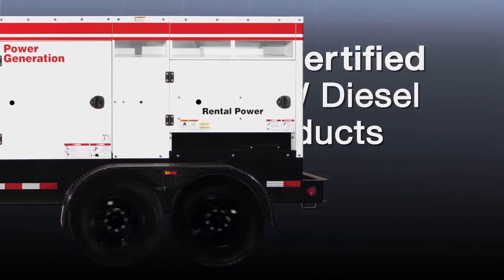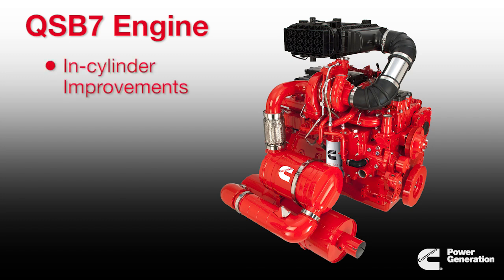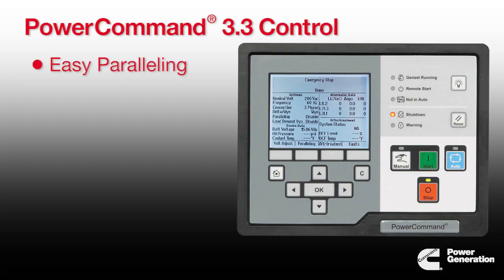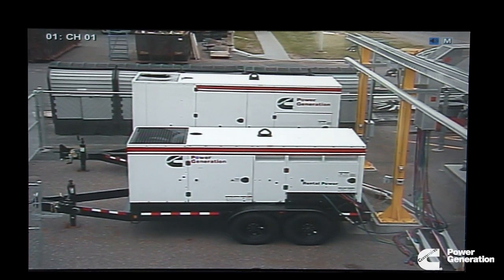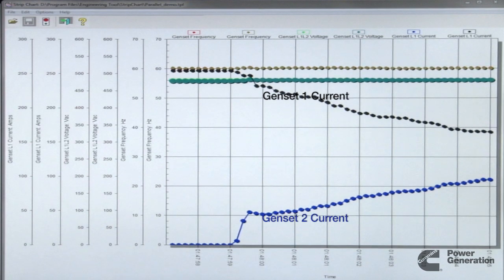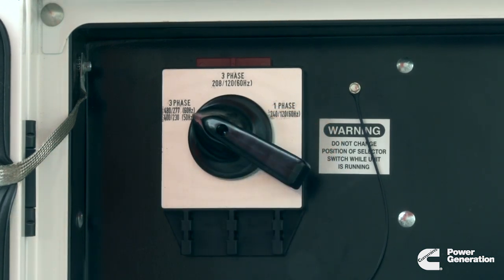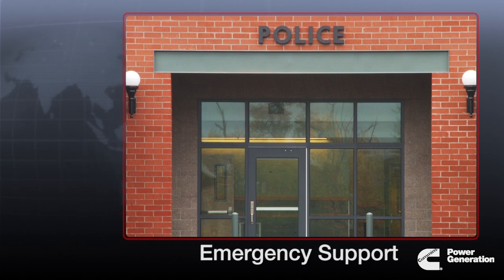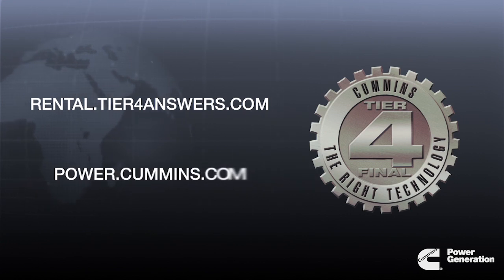Take a walk around a Cummins Tier 4 Final Rental Generator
Enjoy a product walk around and learn more about the application use of the new US EPA Certified Tier 4 Final rental generators from Cummins Power Generation